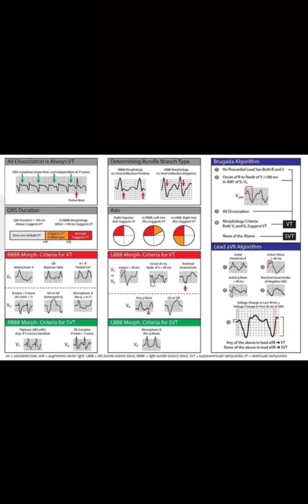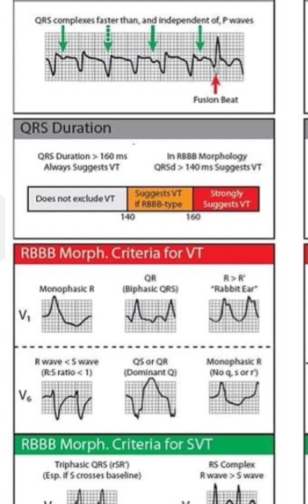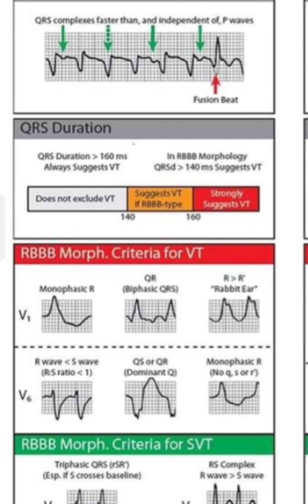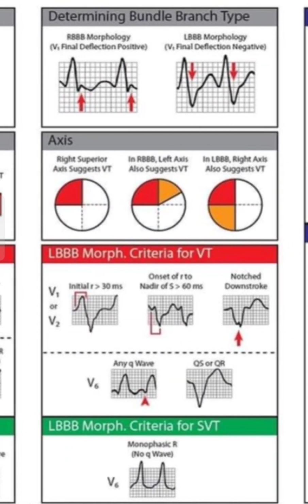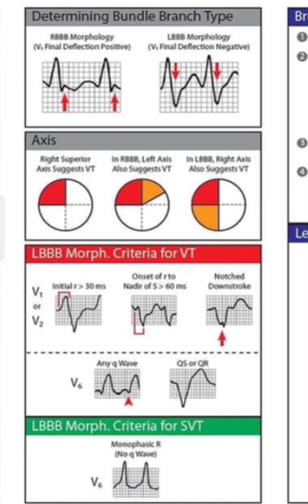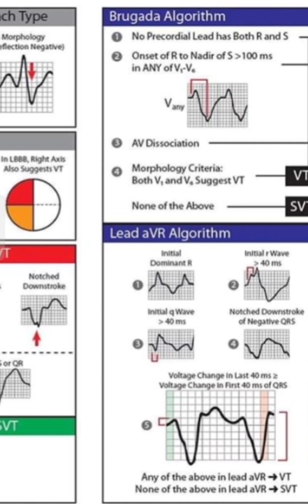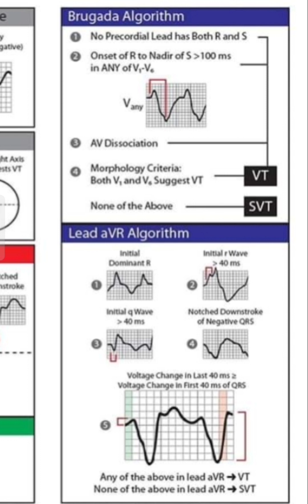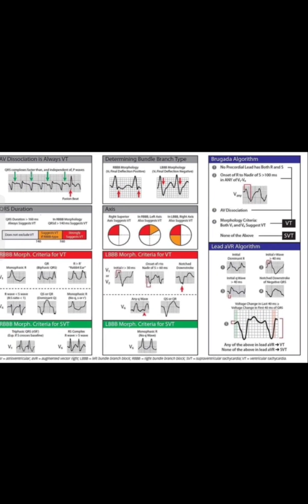difference between supraventricular versus ventricular tachycardia on ECG?